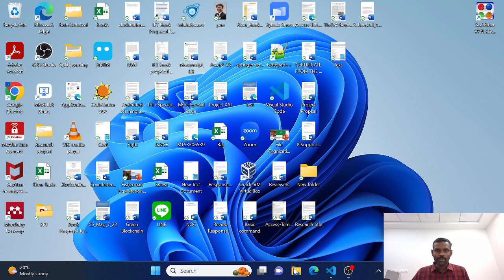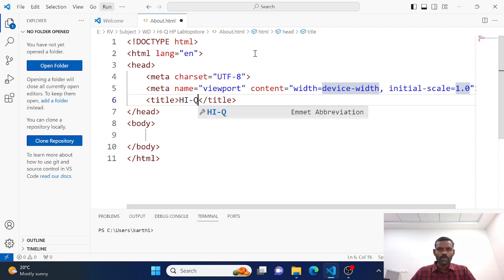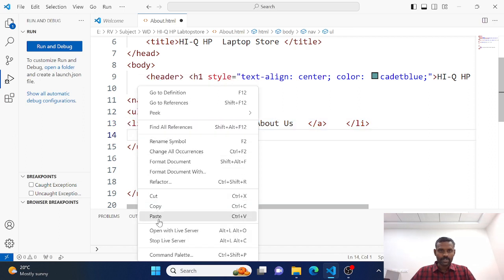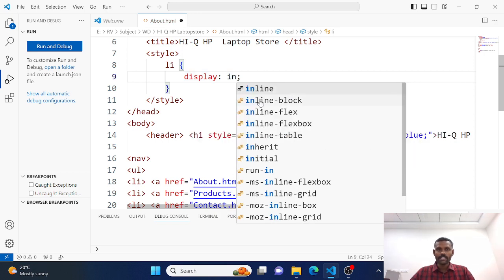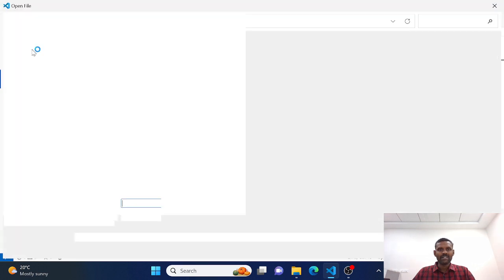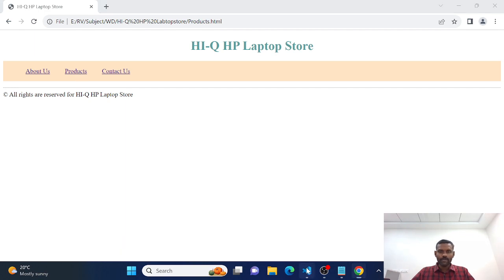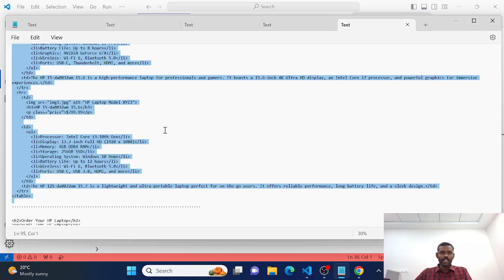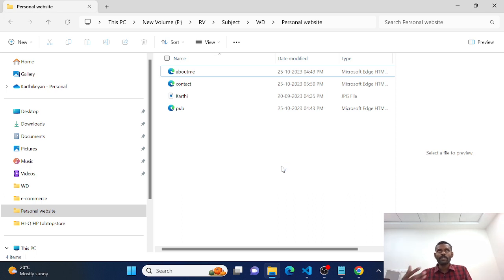Web Application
Case study